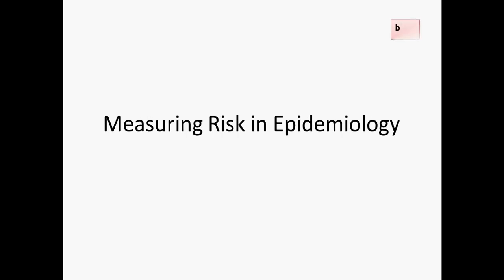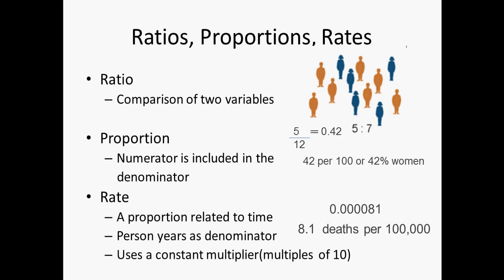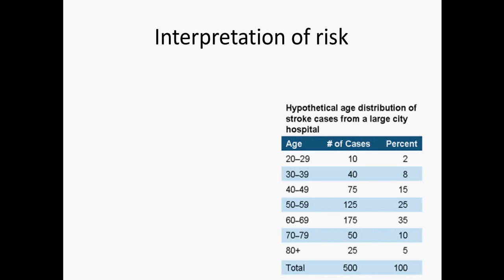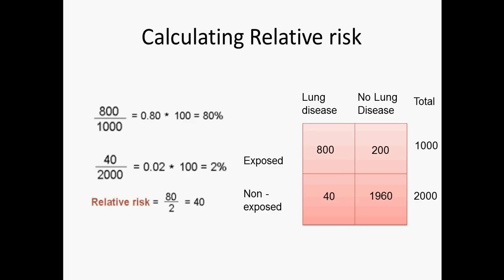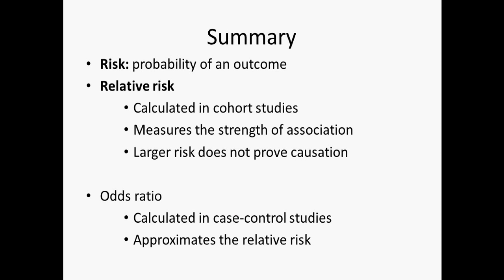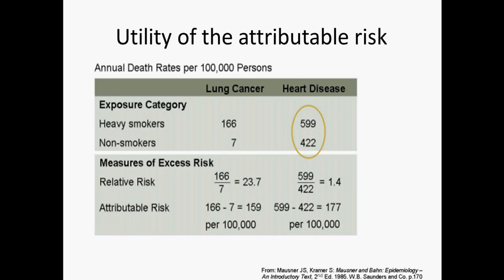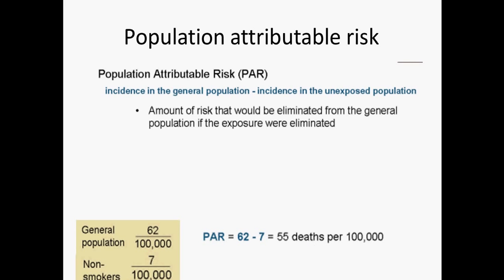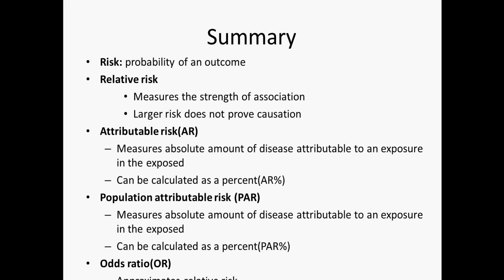Odd ratio, Relative risk and Attributable risk